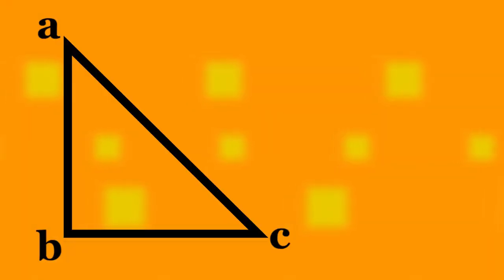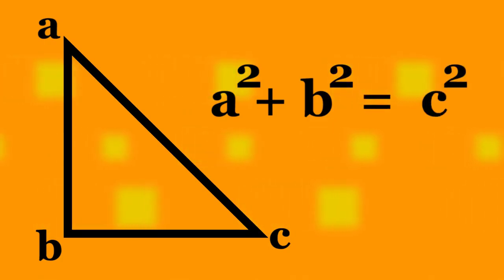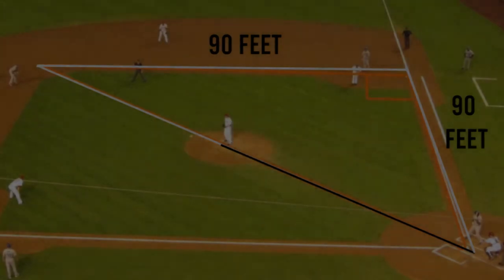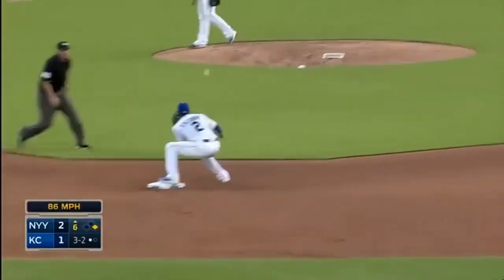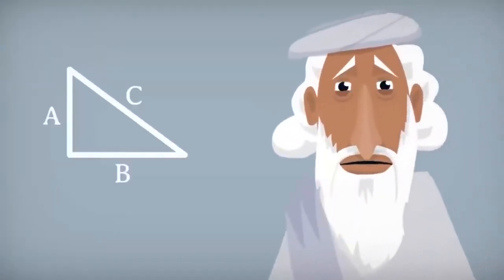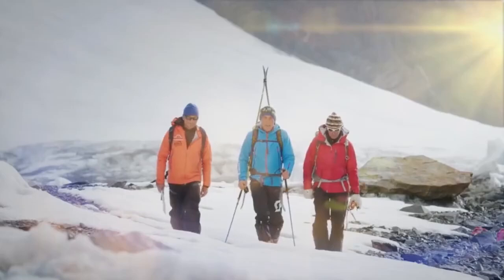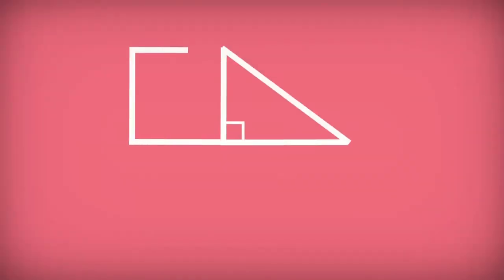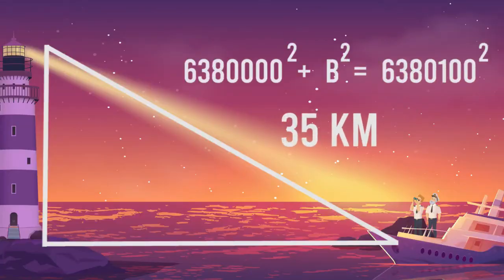Applications of Pythogoras Theorem Unleash Maths